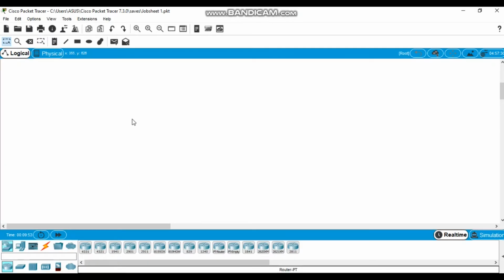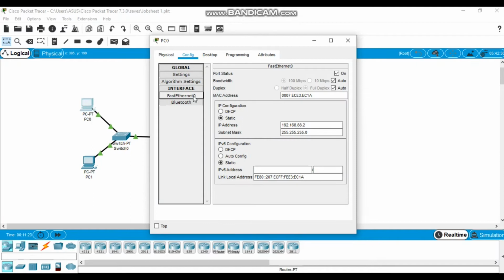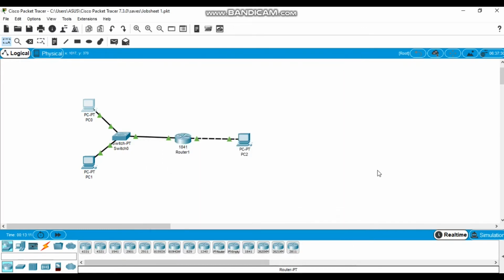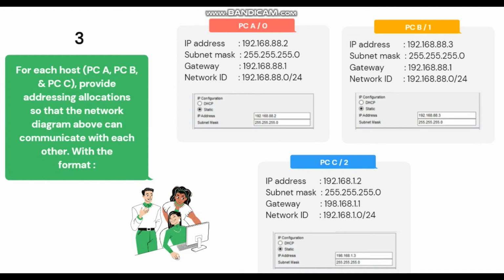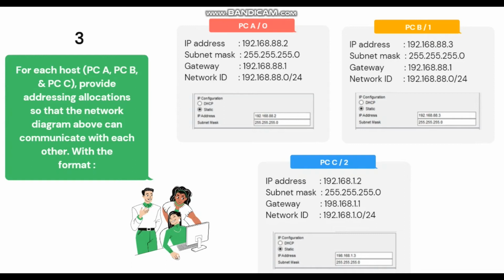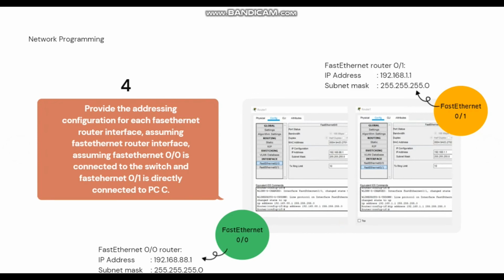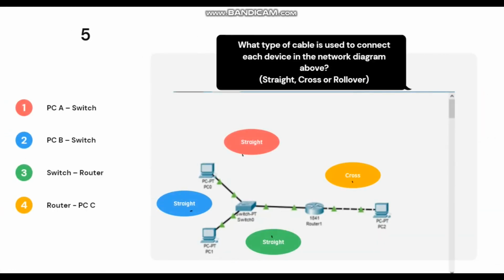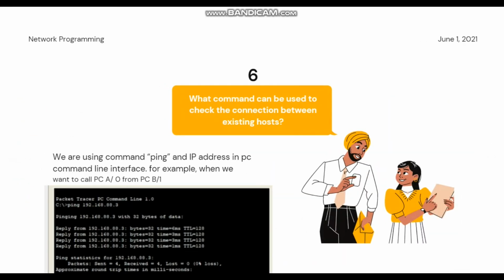Review Network Programming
Task Network Programming
Created by Revinda Amalia Saktyawati -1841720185